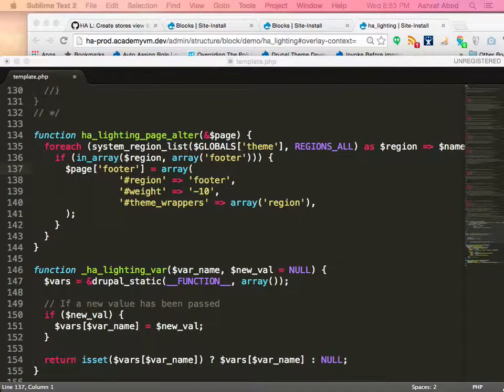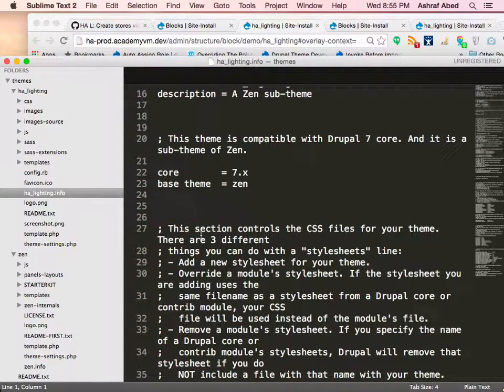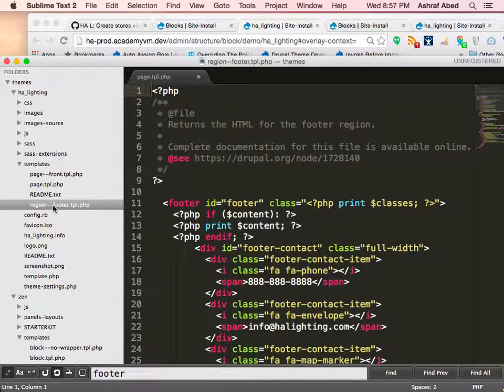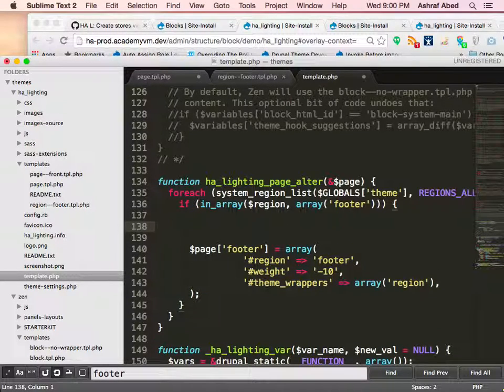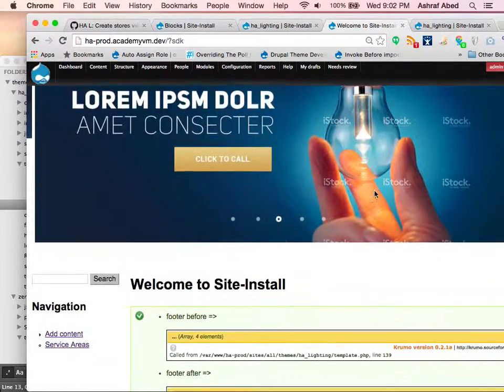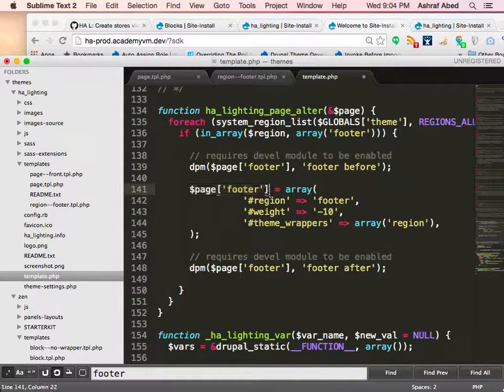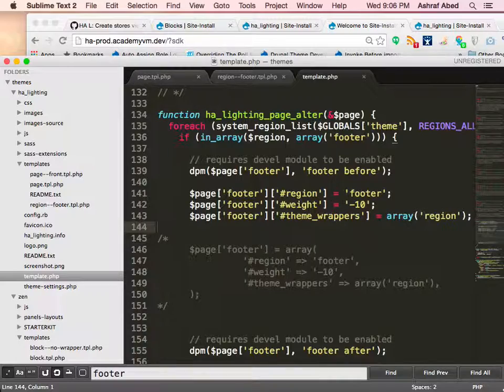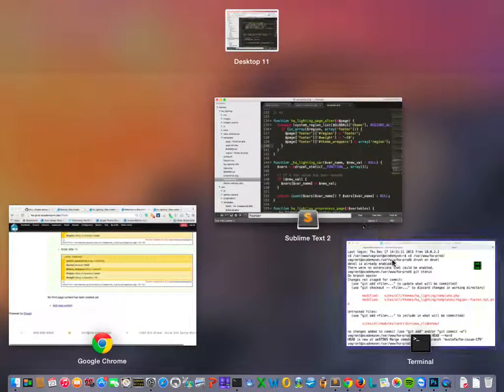Debugging PHP for Zen subtheme's region in Drupal with Devel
Video recorded live from an in-person DebugAcademy.com Drupal development class. The footer region in our Zen subtheme is not working. How do I debug this issue and fix it?

The footer region shows up in our list of blocks, but blocks placed there aren't showing up. Follow along to see our steps for debugging the issue, along with our successful resolution of it.

for information on upcoming classes. We teach a 3-month, part-time, in-person class on Drupal development. It's a career changer and project saver. We also have shorter options; we will even come to you for short-term sessions!